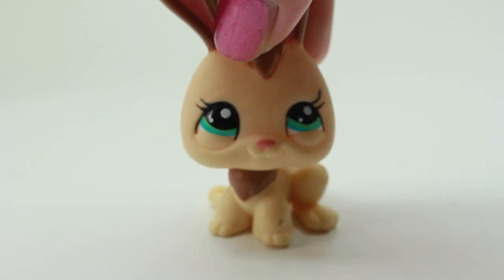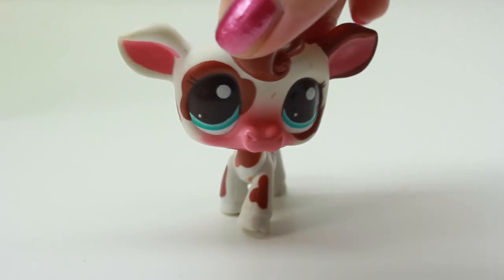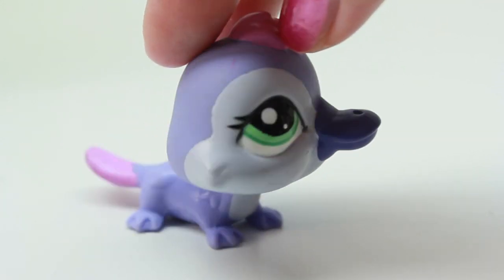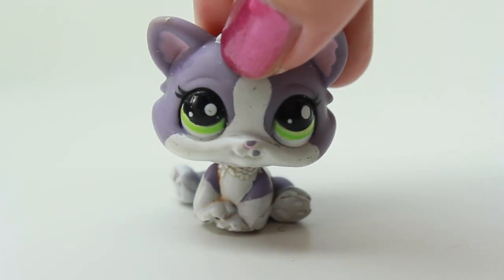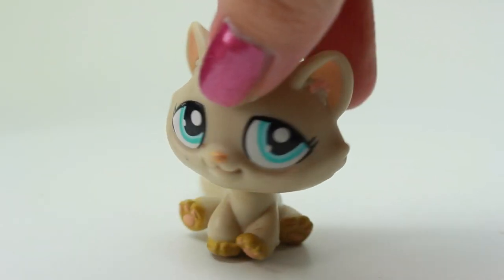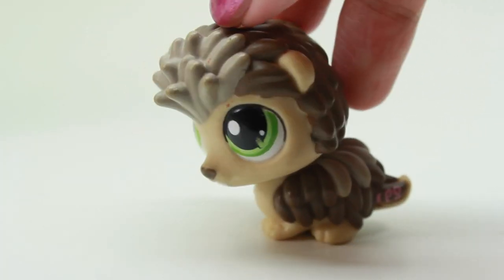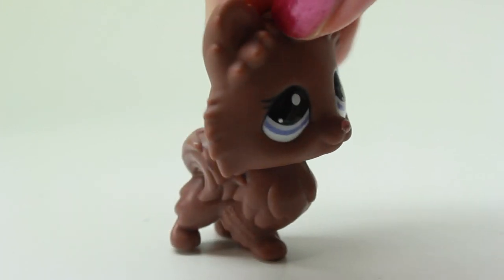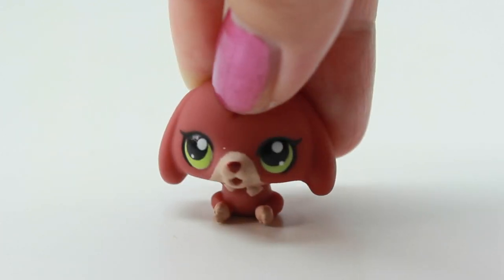LPS - RARE HAUL - MY FIRST COLLIE!! (PART 2 OF 2)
Part 2 of my HAUL is here!! MY FIRST COLLIE!!!

Stay pawesome ~ LOVE YOU!

Stay pawesome!